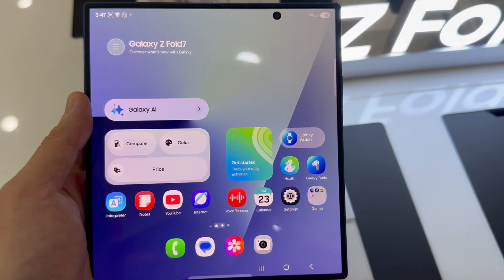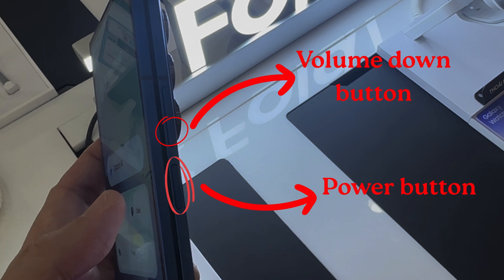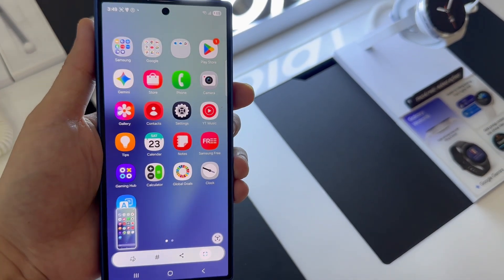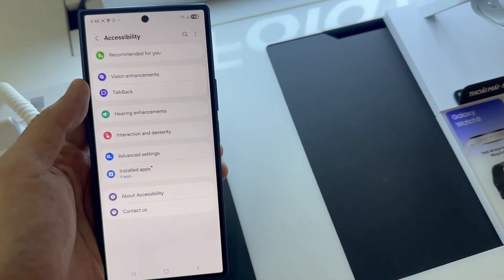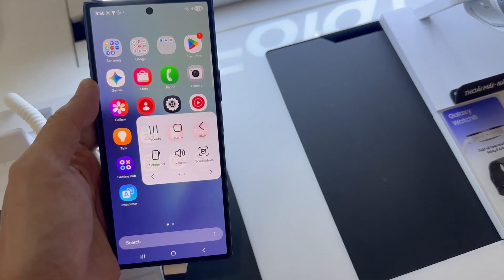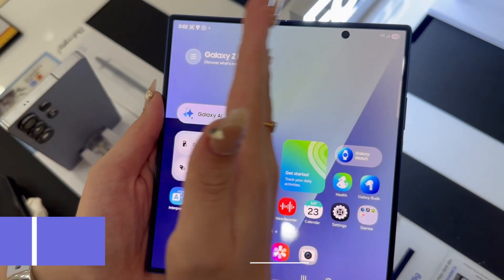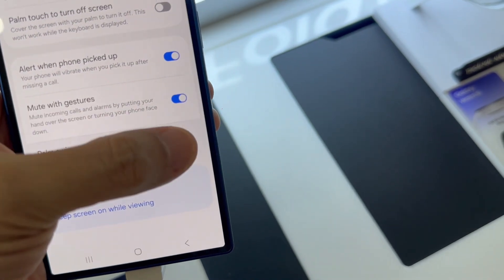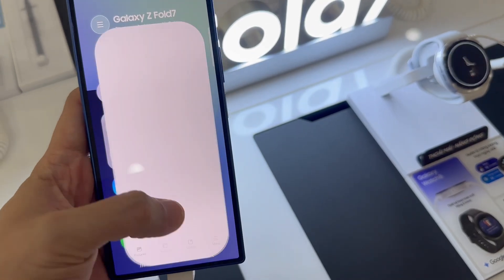SAMSUNG GALAXY Z FOLD 7: 3 WAYS TO TAKE SCREENSHOTS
In this video, I will show you how to take screenshots on the Samsung Galaxy Z Fold 7 in a few different ways. Here they are!
Method. 1: Simultaneously press the Power and Volume Down buttons.
Method 2: Use the Assistant Menu.
Method 3: Take a screenshot using the Palm Swipe method.

Samsung Galaxy Z Fold 7 screenshot, How to screenshot Samsung Z Fold 7, Samsung Z Fold 7 tips and tricks, Take screenshot Galaxy Z Fold 7, Samsung Z Fold 7 tutorial, Galaxy Z Fold 7 screen capture methods, Samsung Z Fold 7 beginner guide, Screenshot with palm swipe Samsung Z Fold 7, Samsung Assistant Menu screenshot, Galaxy Z Fold 7 hidden features.